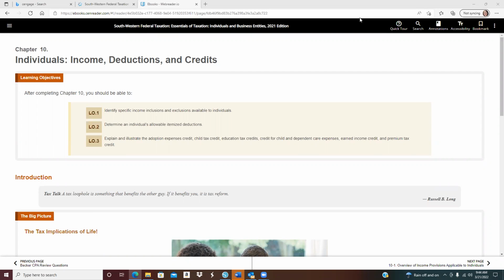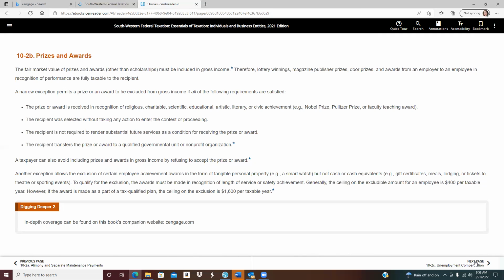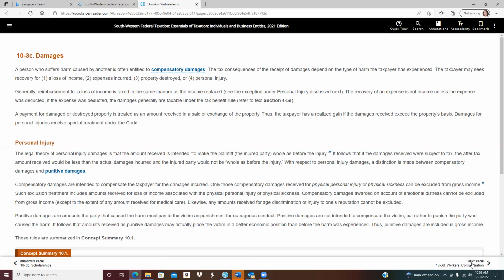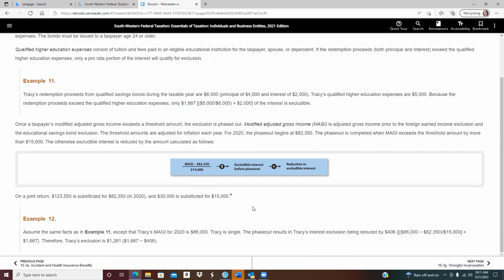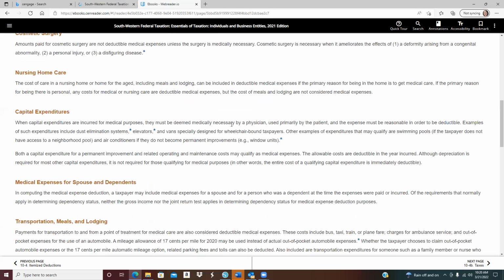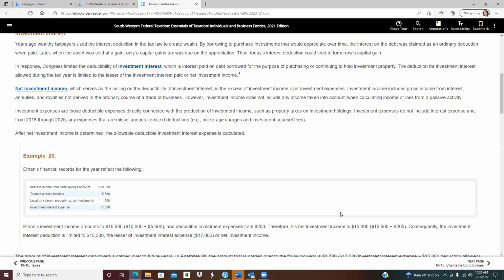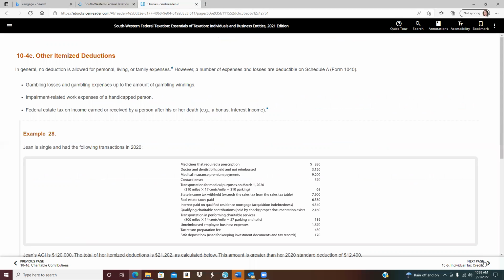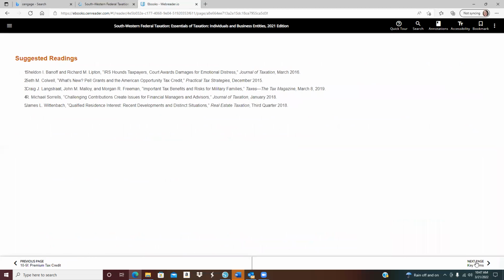ACCT 2120 Chapter 10 Lecture